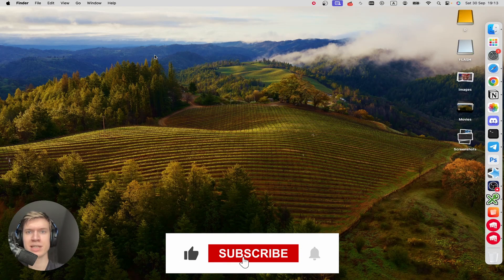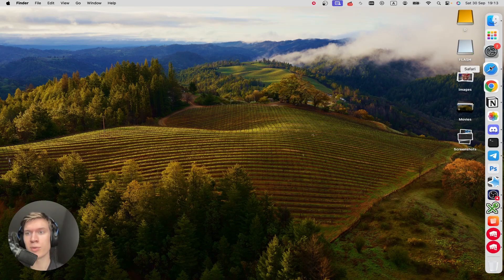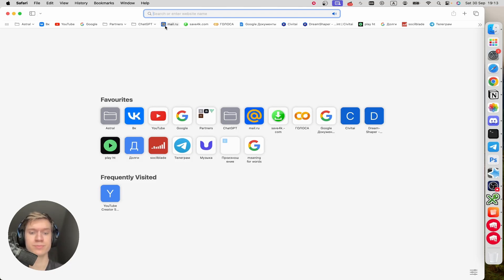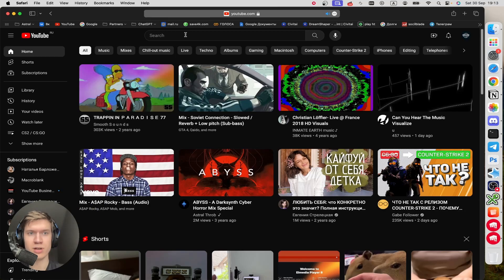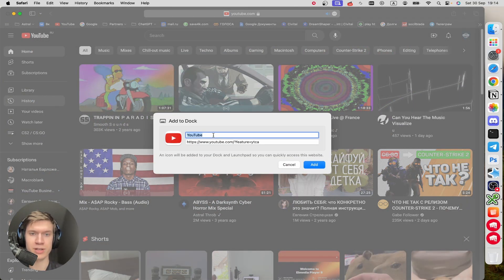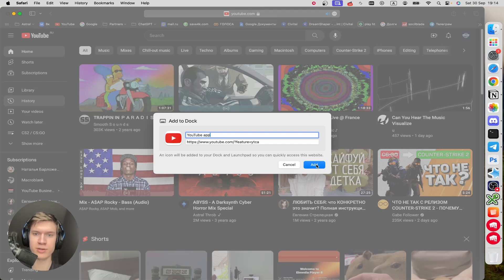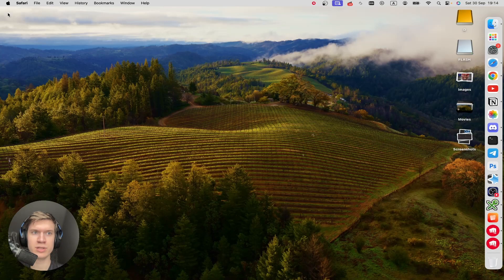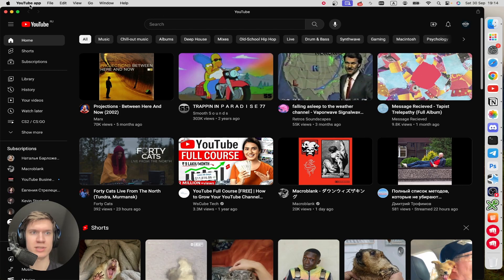How to install YouTube App on Mac | Download YouTube on MacOS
0:00 Intro
0:05 How to install YouTube App on Mac
1:00 End

In this video I'll show how to download & install YouTube app on you Mac & macOS